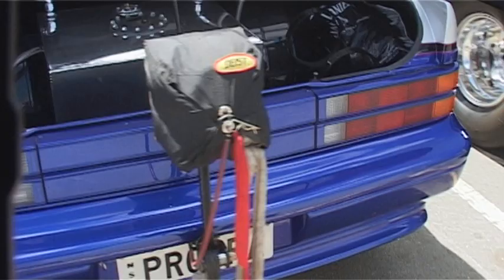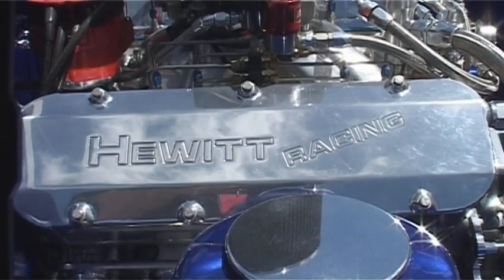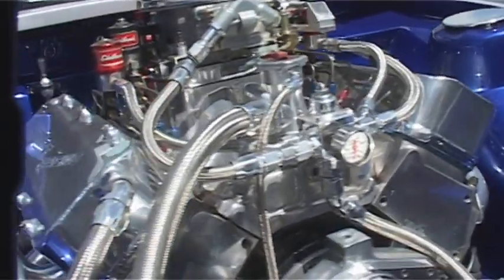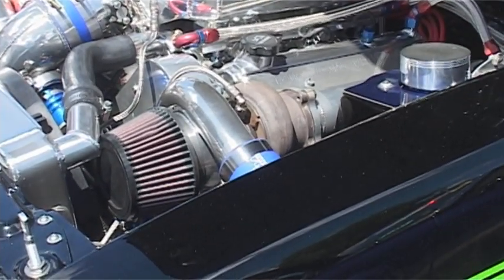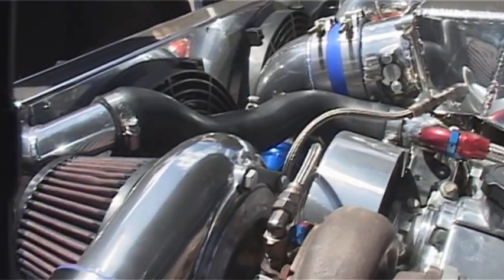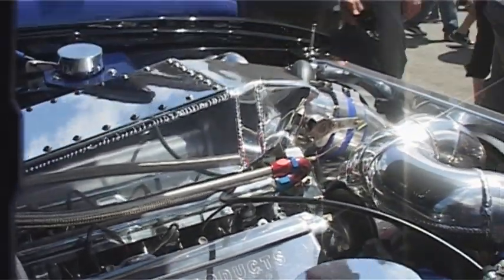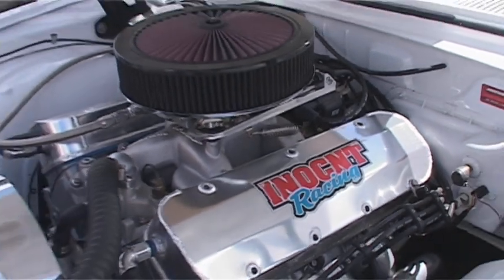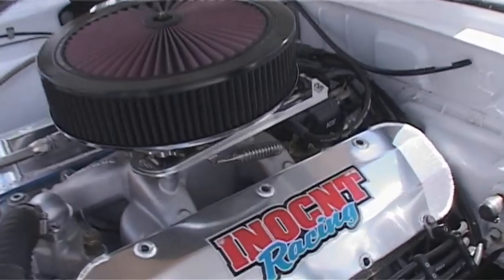Tuff Street Summernats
Trip down memory lane...  Grunt Files does Summernats revisited. Keithy and Diggles take a tour around Tuff Street at Summernats.